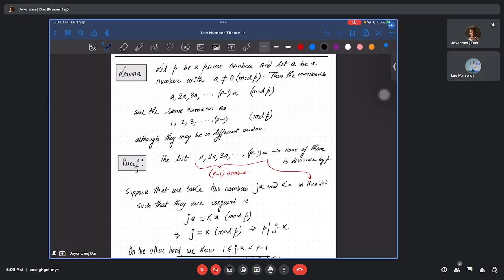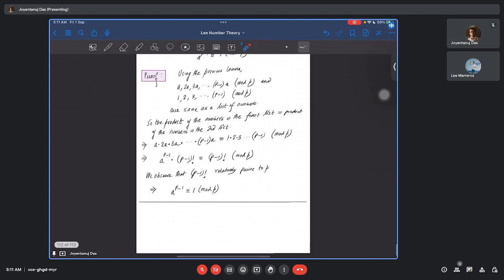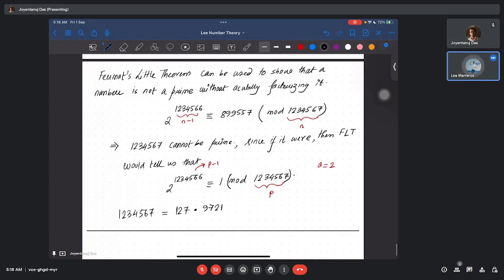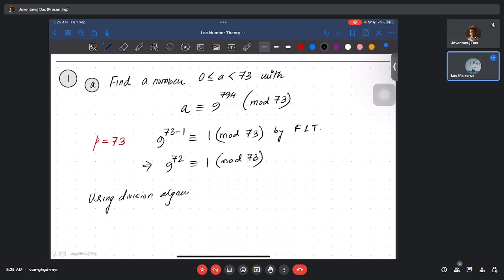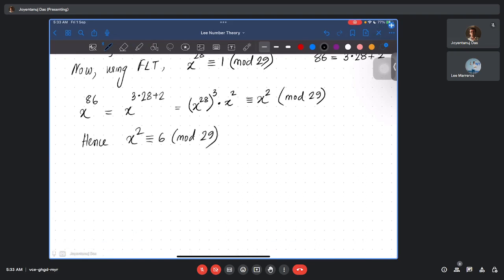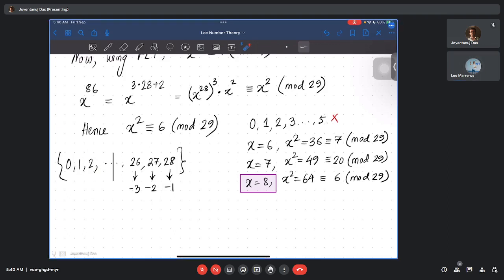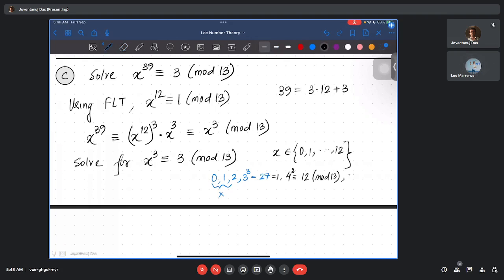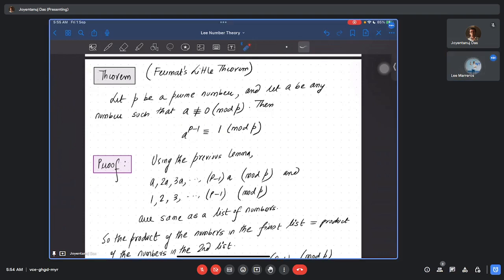Fermat's Little Theorem: Statement, Proof and Applications.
In this video, we recap the lemma from the previous lecture, and then we state and prove Fermat's Little Theorem.

In the next part, see some applications of Fermat's Little Theorem, like:

(a) To prove that a number cannot be prime from a congruence
(b) Solving some power congruence problems.